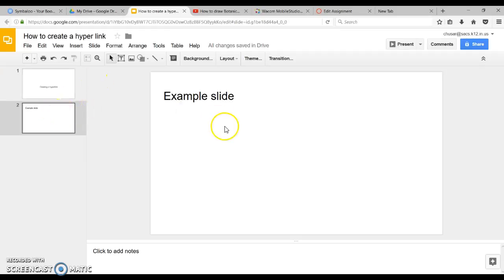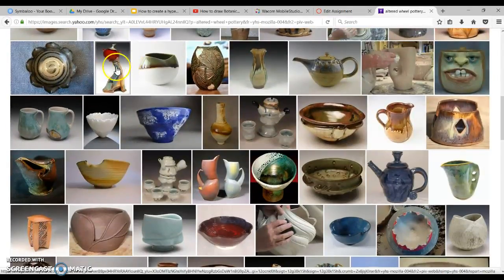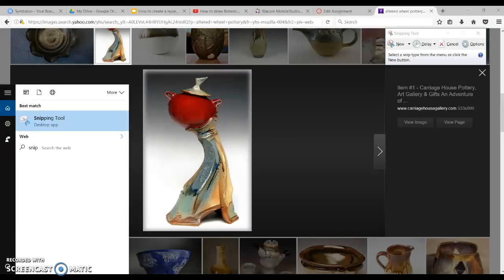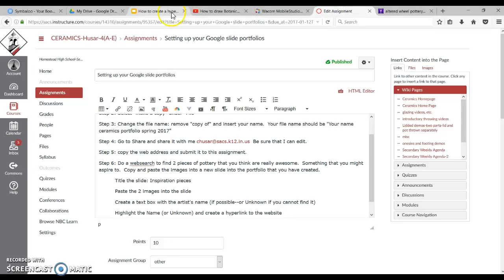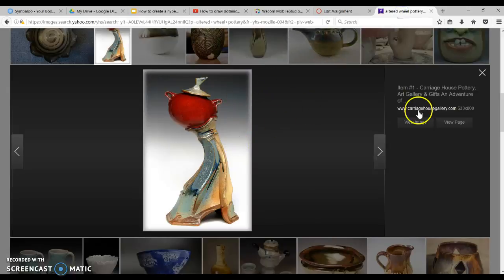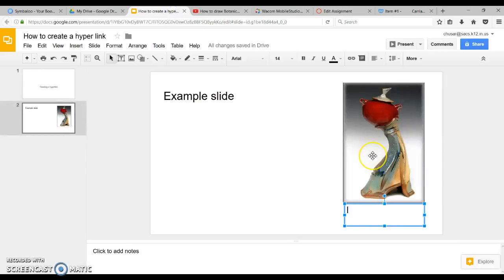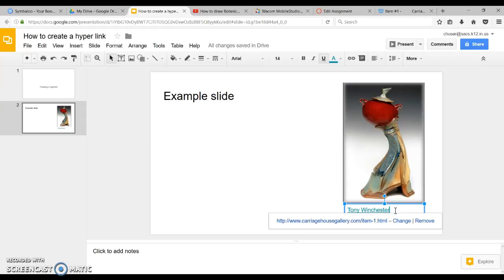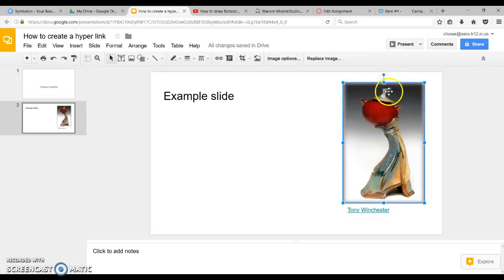Creating a hyperlink in google slides